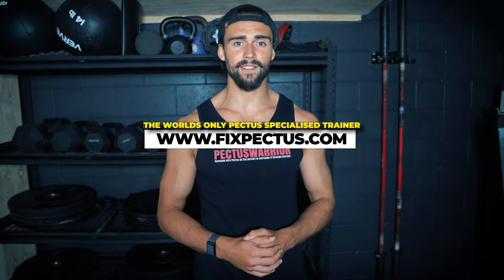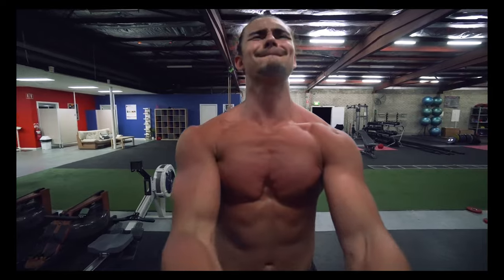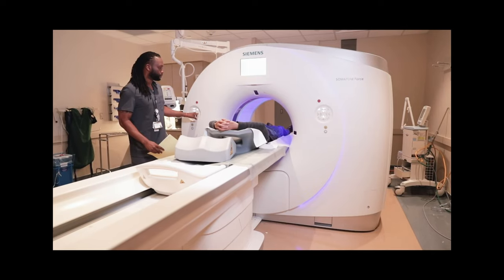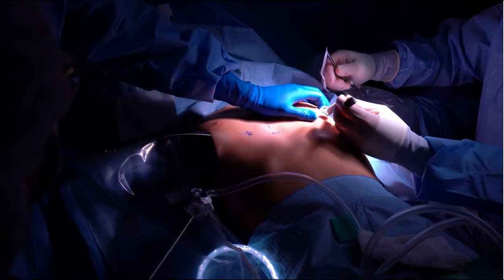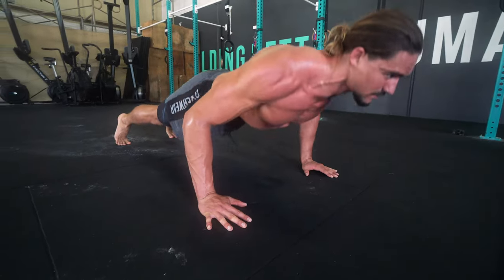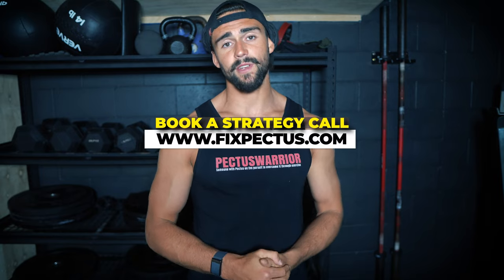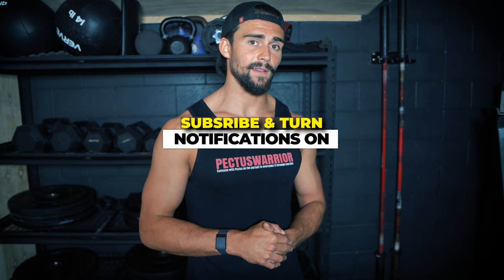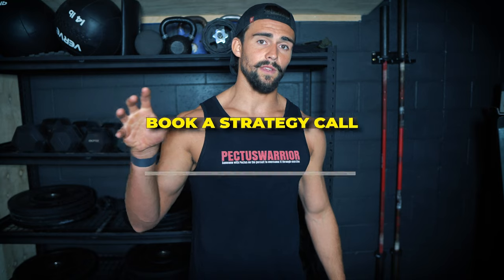The Complete Guide to Fixing Pectus Excavatum Sunken Chest Deformity in 2023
I ( Riley Byrne ) was born with Pectus Excavatum and managed to fix my condition through exercise & stretching... without surgery and I want to help others do the same.